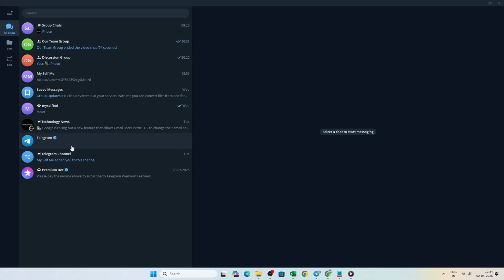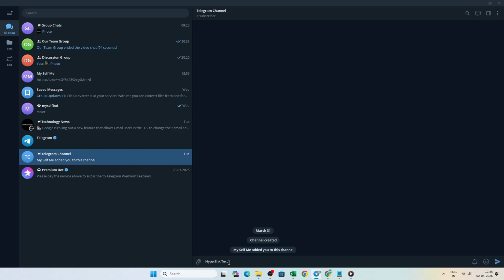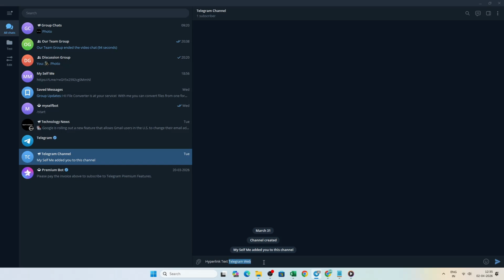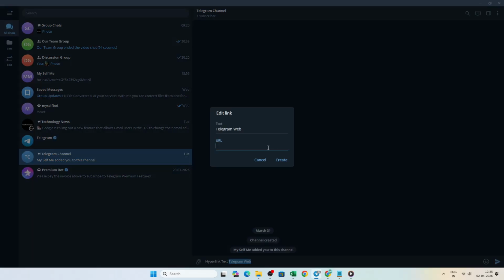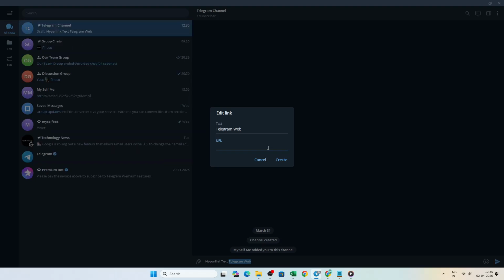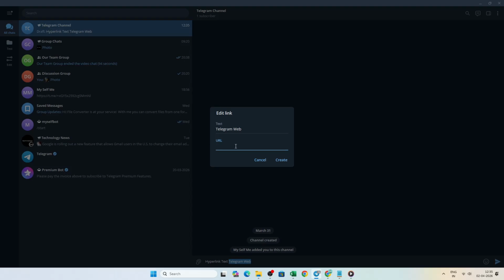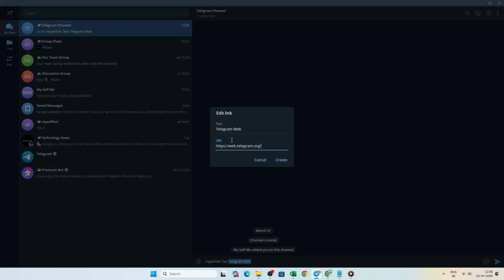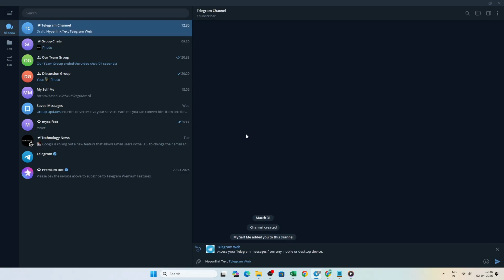How To Add Hyperlink To Text In Telegram (Step By Step)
Learn how to add hyperlink to text in Telegram with this quick and easy tutorial. This video shows you how to embed links in Telegram messages to keep your chats clean and professional.